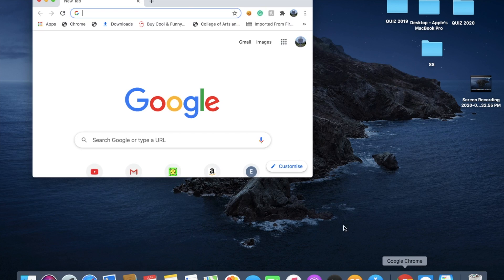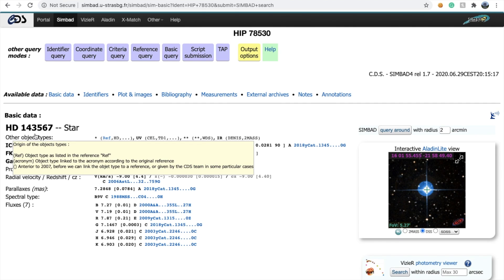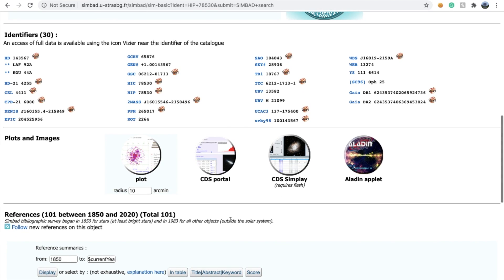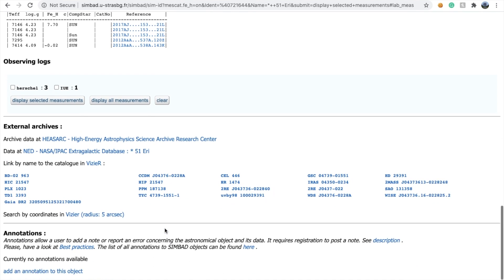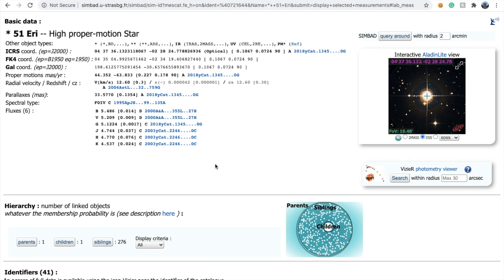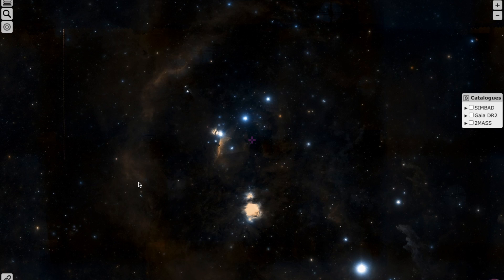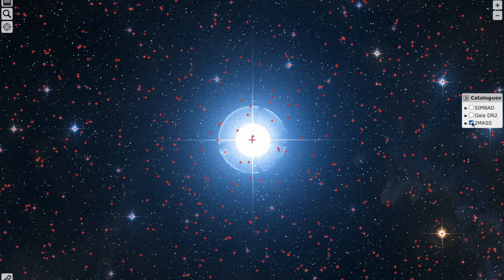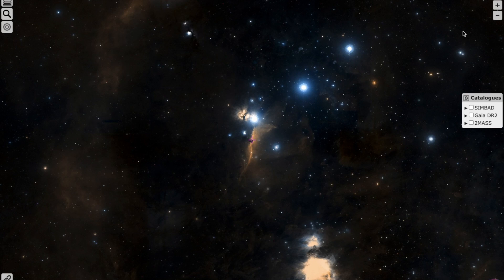How to use the simbad database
In this tutorial, I will show you how to know the complete details for a  and how to find out interesting statistics and correlation on your own :)
Credits: Simbad and Aladin database